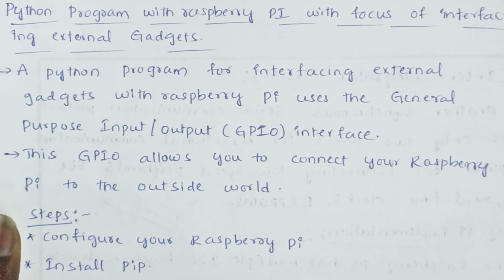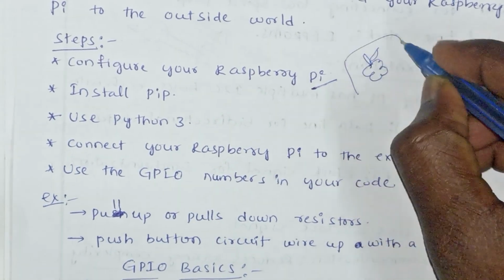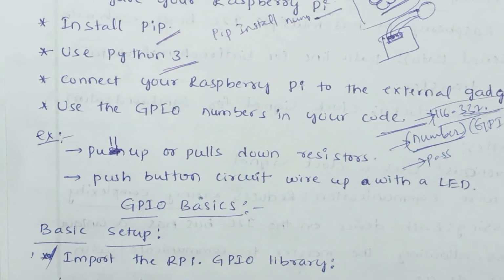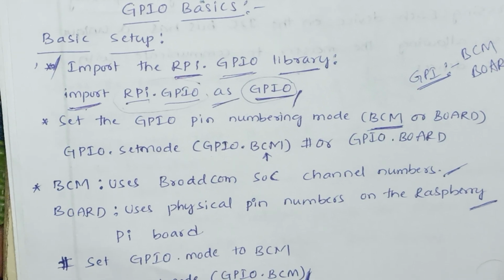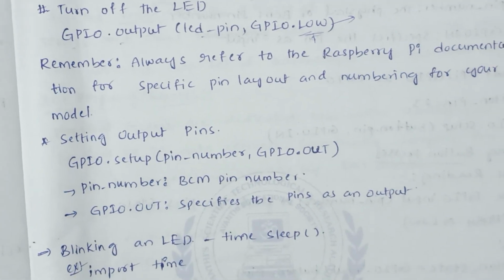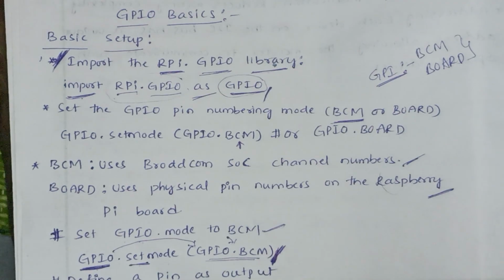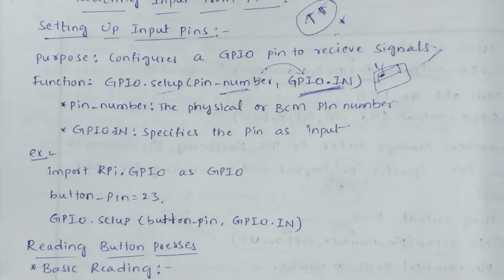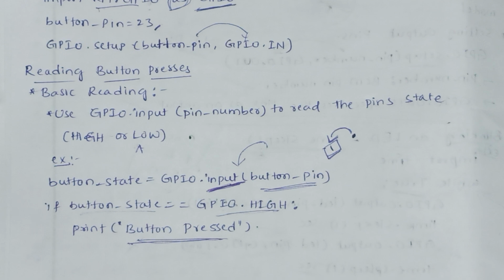UNIT-4:PART-2 | python programming for Raspberry pi implementation | cse | IOT | Internet of things